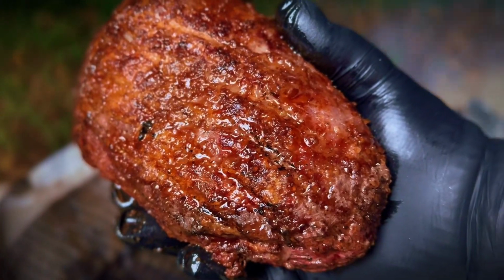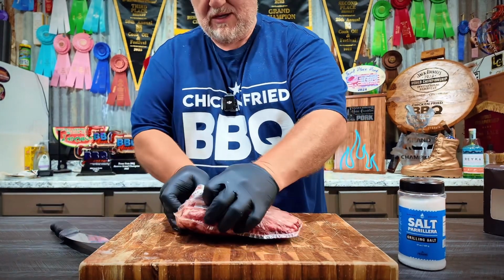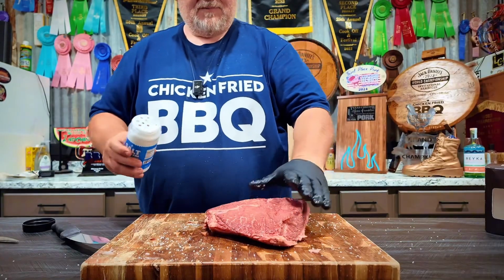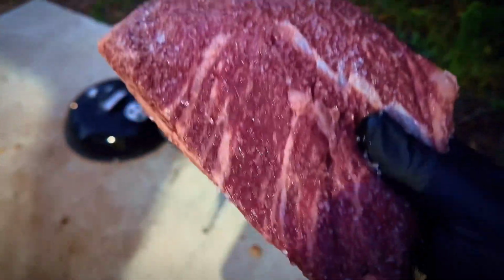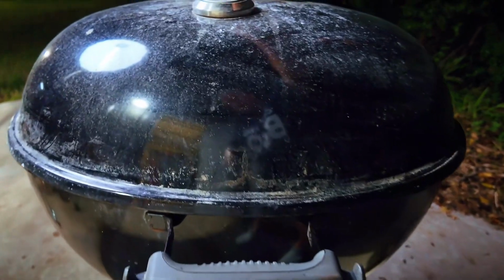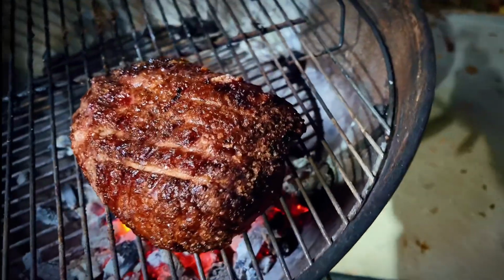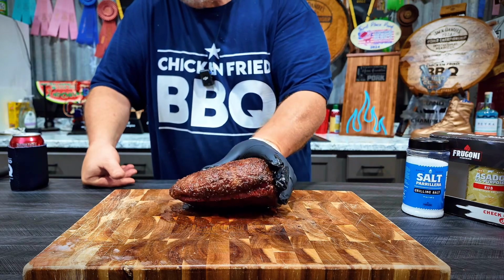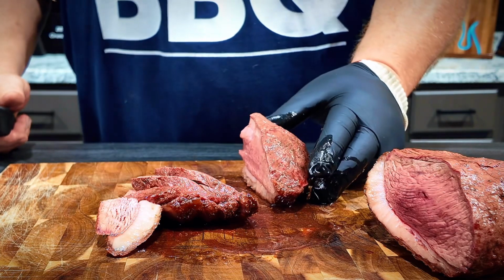Picanha on a Weber Kettle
Today we cooked at the Picanha on the Weber￼